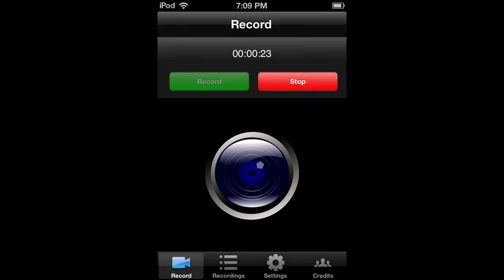A little update (・Д・)